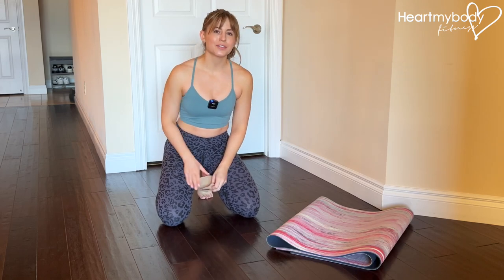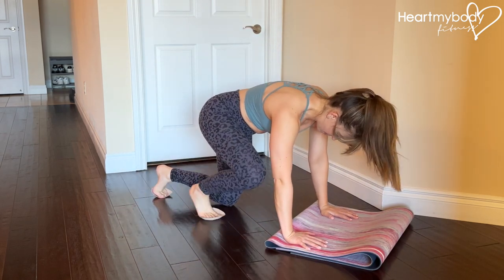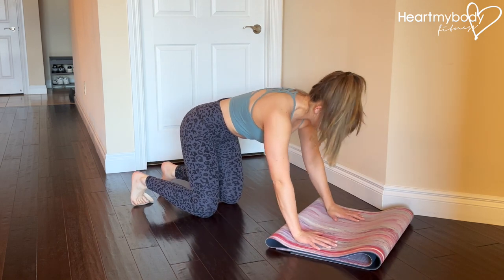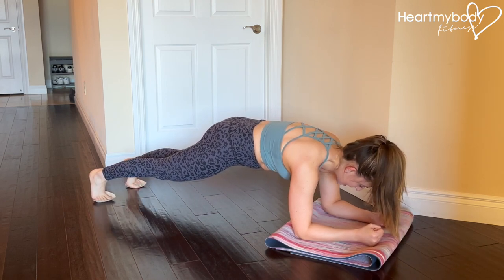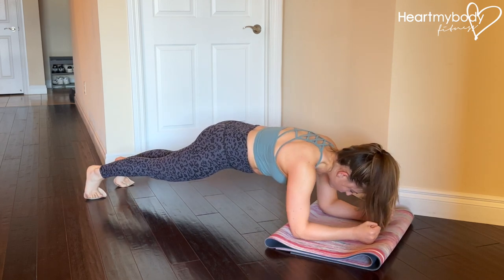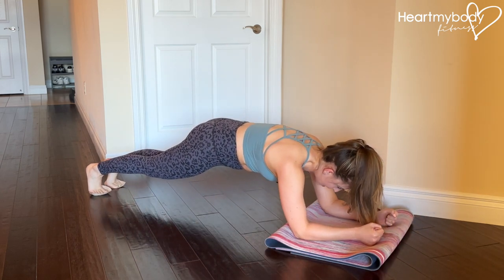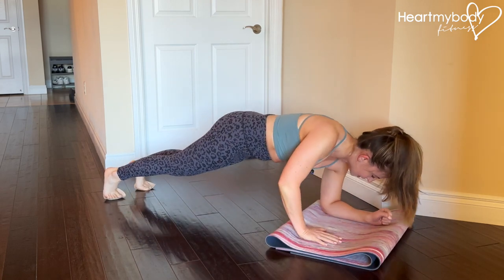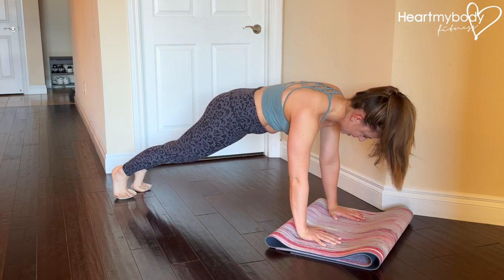How to do a Slider Plank Saw to Knee Tuck